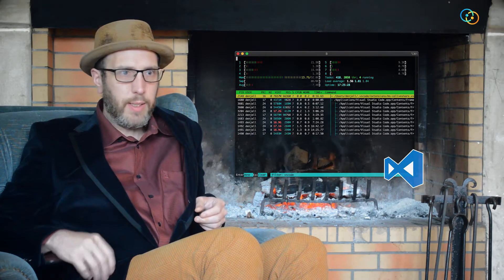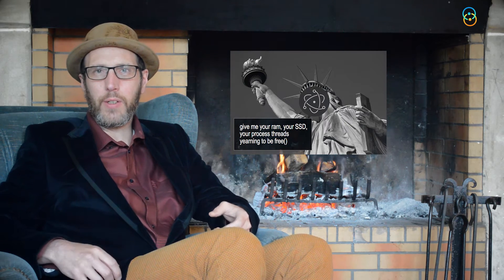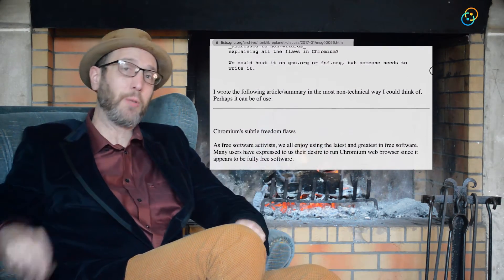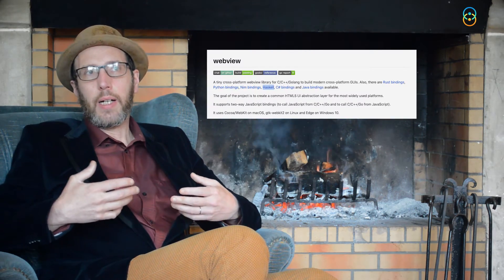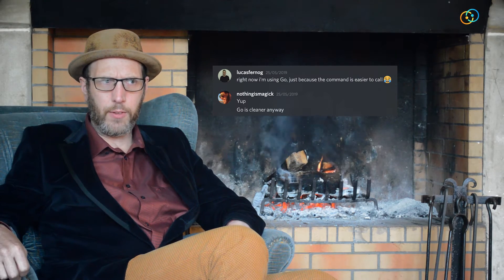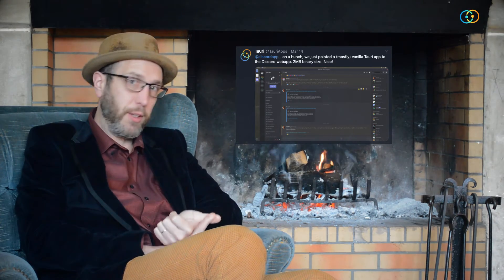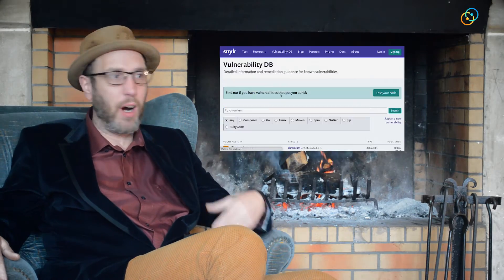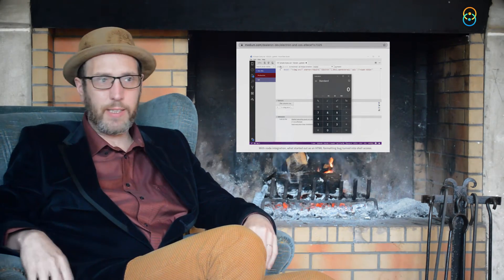Tauri Fireside #1: History and Philosophy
At this first "fireside", come and spend 15 minutes with Denjell from the Tauri Core Team and learn about the history and philosophy of Tauri. Come for the knowledge, stay for the memes.

Much of this information will also be available in the first chapters of our forthcoming book "Tauri: From Theory to Practice".

If you just want to take Tauri for a test-drive, we've uploaded a sample app for MacOS, Linux and Windows that you can download from Github here: